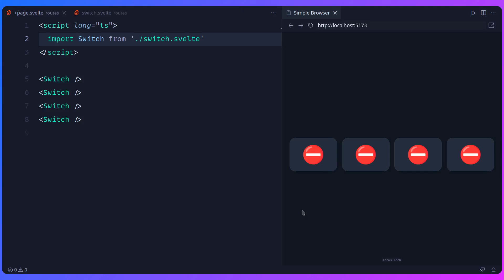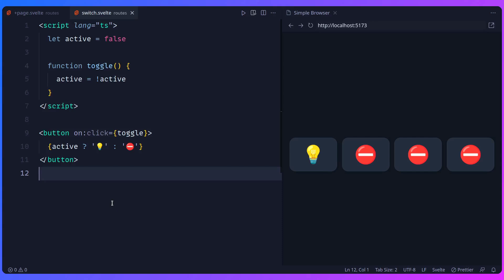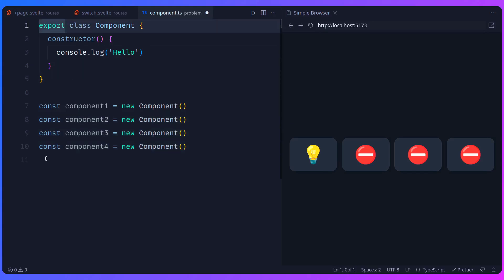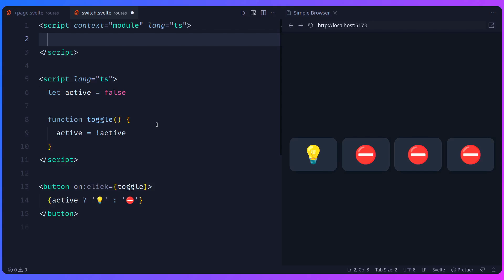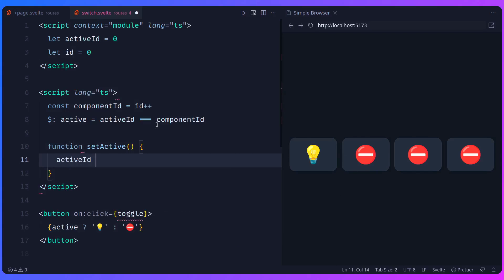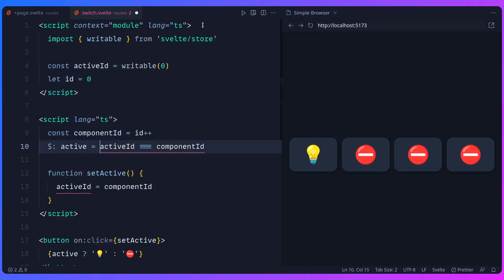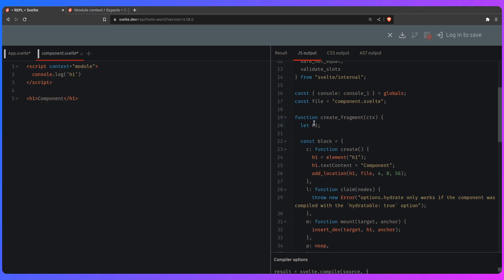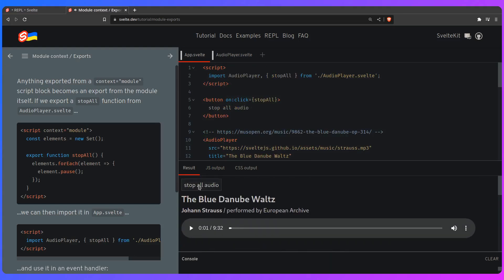Can You Solve The Switch Problem In Svelte?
Learn how components work in Svelte and how to use module context.

👉️ Support

🔖 Timestamps

0:00 Intro
0:24 The Switch Problem
0:57 The Solution
1:07 How Components Work In Svelte
2:33 Using Module Context
4:13 Making The Value Reactive
5:16 What Is Model Context Used For?
6:44 Outro